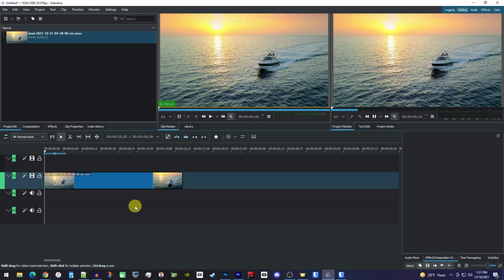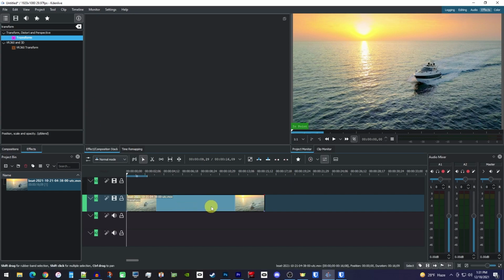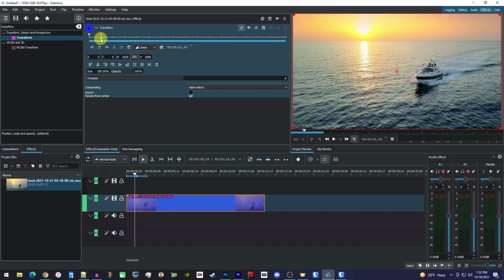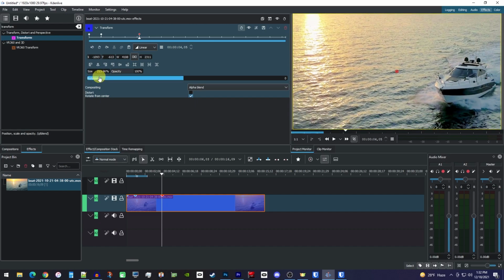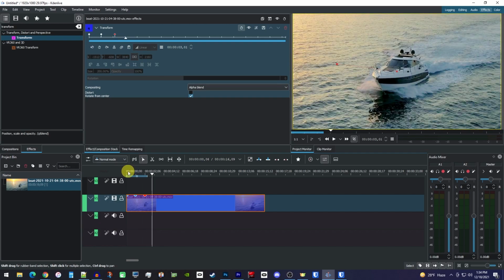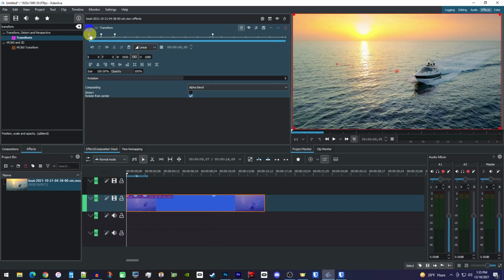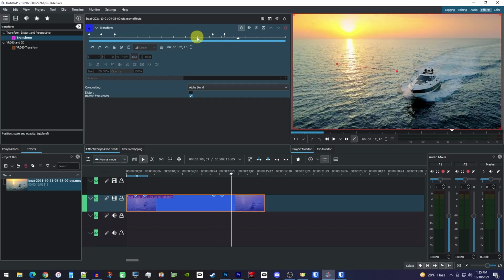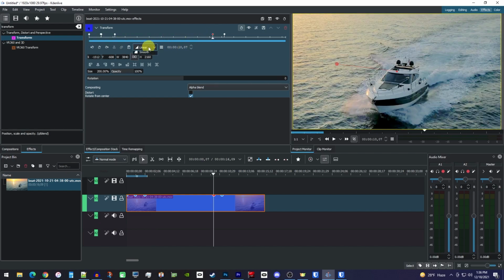Kdenlive : How to Zoom In Tutorial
A tutorial on how to zoom in with Kdenlive.